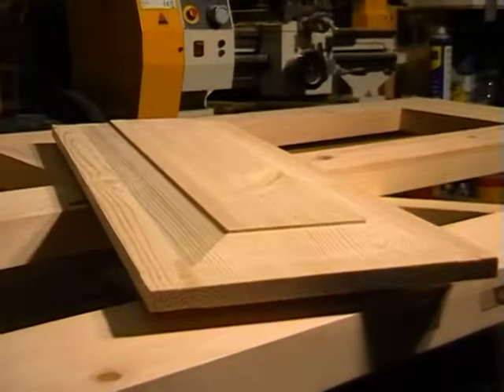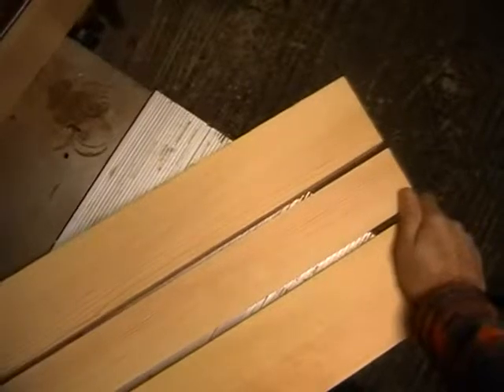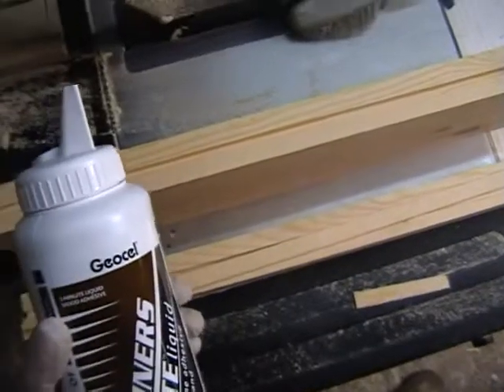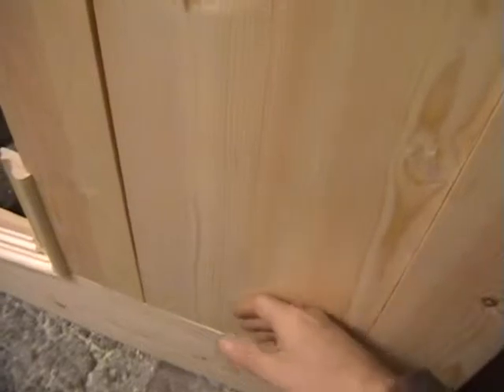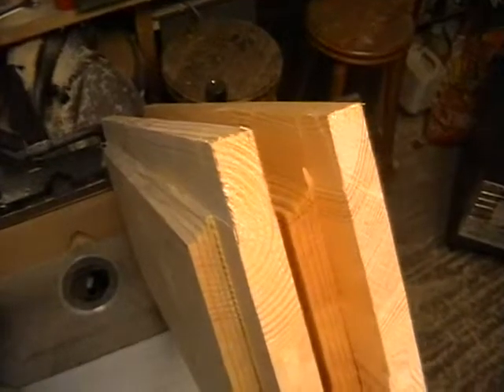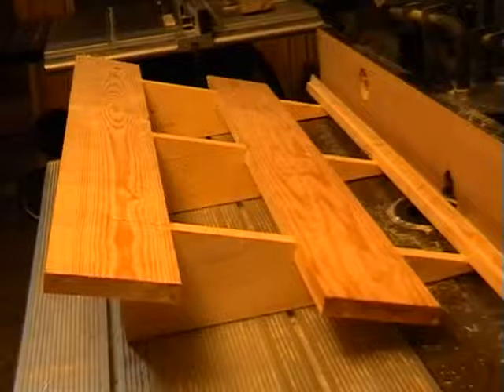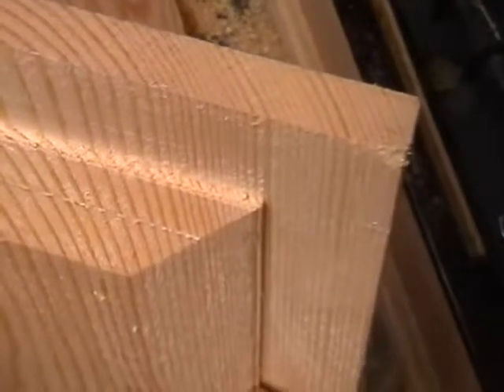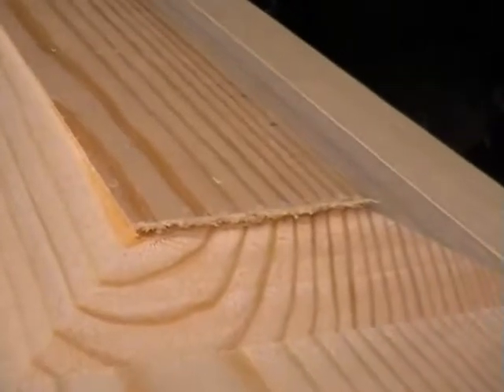DIY 4 Panel wooden Door, part 4 raised panel cutting with a straight router